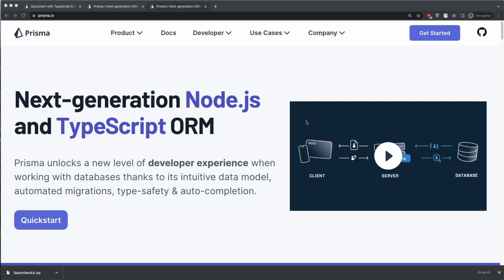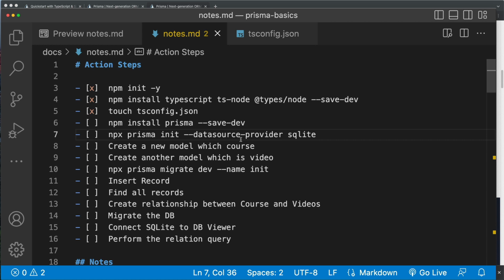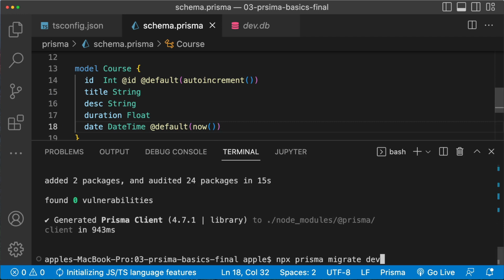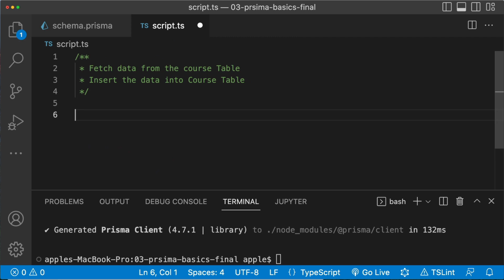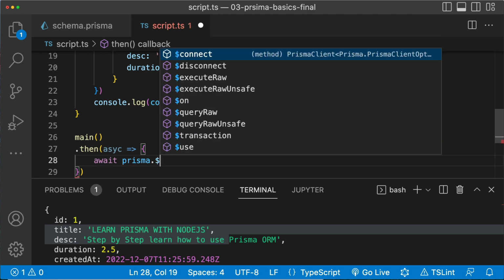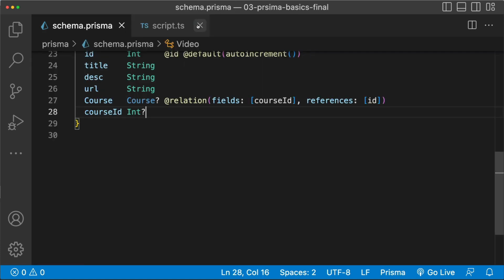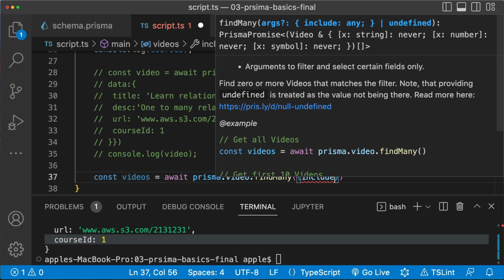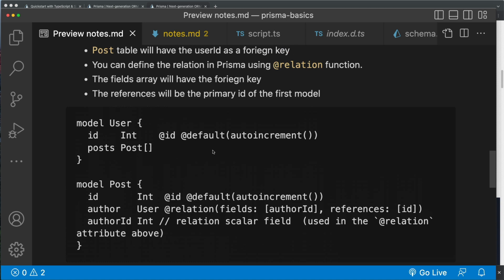Learn Prisma ORM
Prisma is a next-generation object–relational mapper (ORM) that claims to help developers build faster and make fewer errors. Prisma takes a different approach to ORMs compared to traditional ORMs. It uses a custom Schema Definition Language (SDL) that automatically writes migrations and generates type-safe code.

Why Prisma?

ORMs facilitate implementing the domain model. The domain model is an object model that incorporates the behavior and data of your business logic. In other words, it allows you to focus on real business concepts rather than the database structure or SQL semantics.

ORMs help reduce the amount of code. They save you from writing repetitive SQL statements for common CRUD (Create Read Update Delete) operations and escaping user input to prevent vulnerabilities such as SQL injections.

ORMs require you to write little to no SQL (depending on your complexity you may still need to write the odd raw query). This is beneficial for developers who are not familiar with SQL but still want to work with a database.

Many ORMs abstract database-specific details. In theory, this means that an ORM can make changing from one database to another easier. It should be noted that in practice applications rarely change the database they use.

In this course, we are going to build the REST API in Prisma, Node, Express, and Postgres